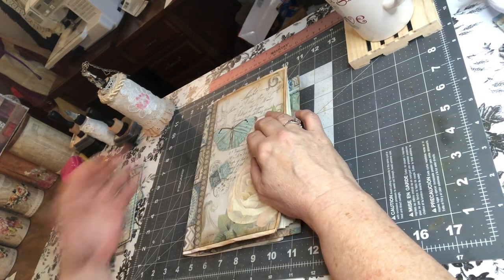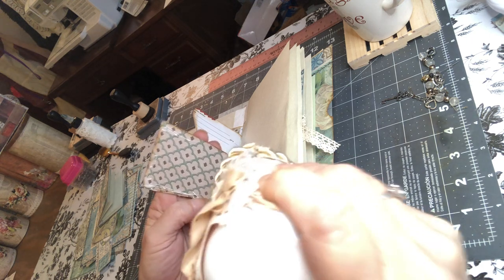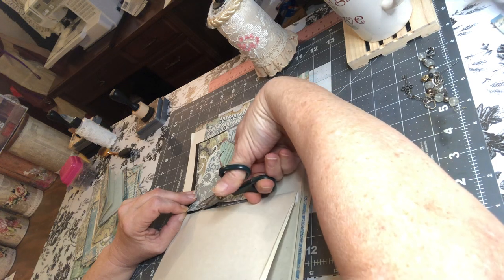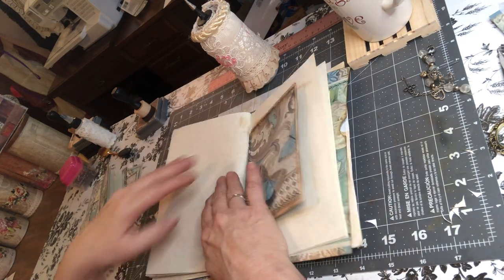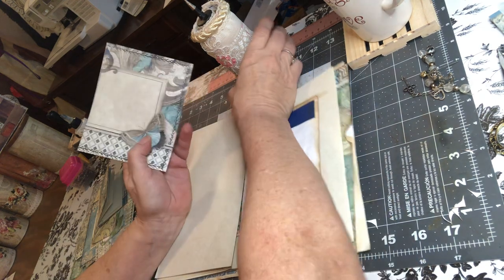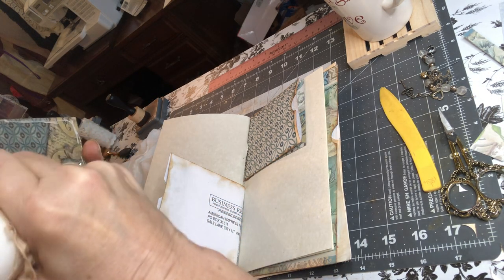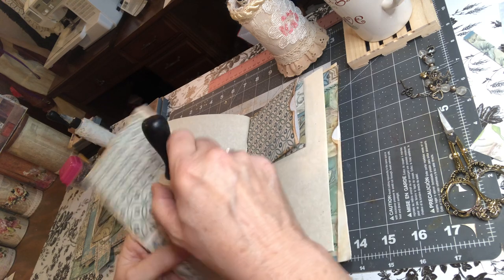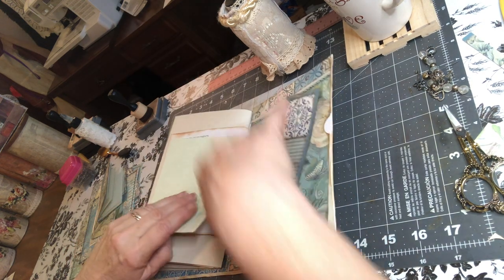Junk envelope journal Part 4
I want to wish everyone a Very Merry Christmas and a Happy New Year!

Thank you all very much for your subscriptions and all your support . Thank you to everyone who has shared my videos. Let’s see how soon we can get there. Please leave comments as to what you like and would like to see more of. What you don’t like. Any questions you have for me .I appreciate all of you so very much!

                      Facebook/ Uniquely Robin’s and friends group

Some people who inspire me:check out their videos

Scrap booking with me
Tracy Fox loves Junk Journals
Uniquely Ella
Nick the book-smith
The firefly studios 67
The paper outpost
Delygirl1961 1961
Maggie White
Mrs Cog
My Altered Muse
Teal and Tattered
The book Vandal shop

Mailing address:
Uniquely Robin’s
828 E Northern Ave
Springfield,Ohio 45503

Facebook Groups:
The best group of sweet talented people there is.

The Foxy Crafter
Junk Journal Junkies
A & M Creative exploding paper crafts
Sweet pea papers
Junk journals and books
Dream it,Imagine it,create it
Kim’s Vintage Rose & crafty friends
Witchy Laura’s Lair